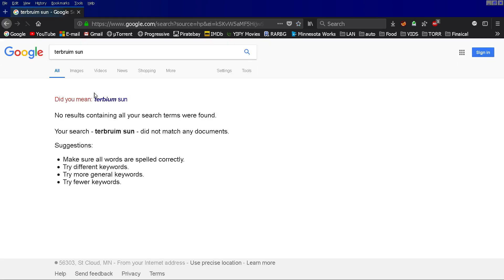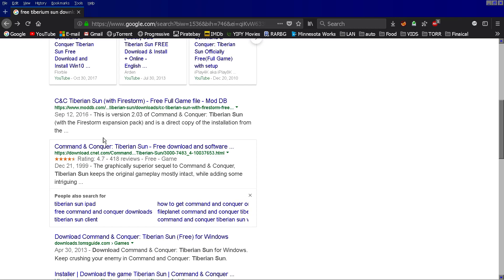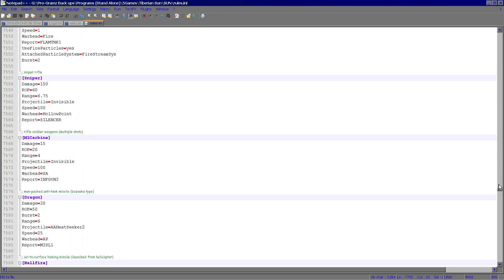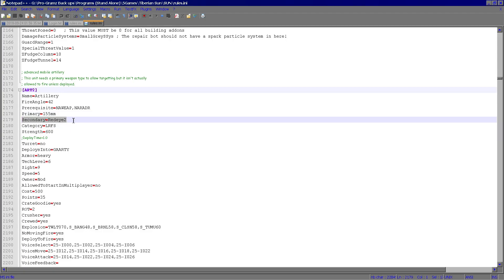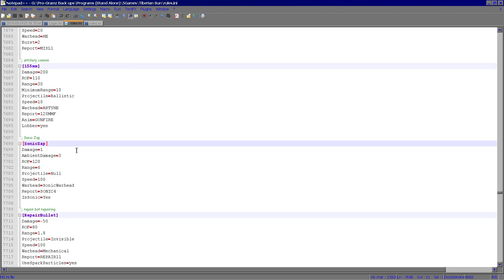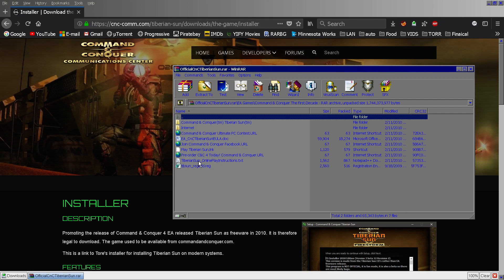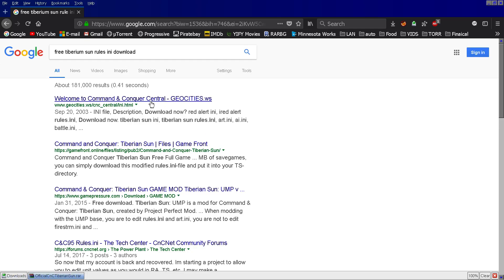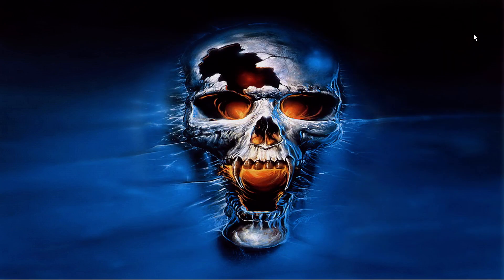Tiberian Sun INI Basics